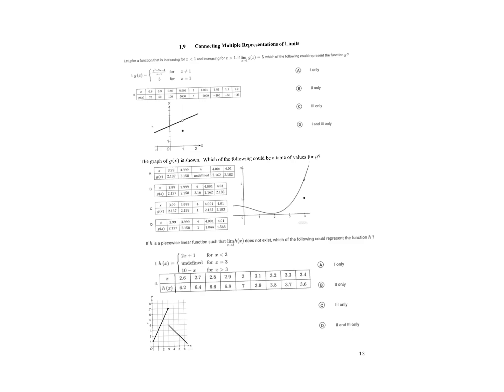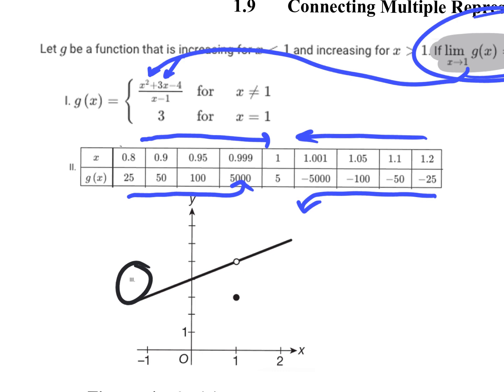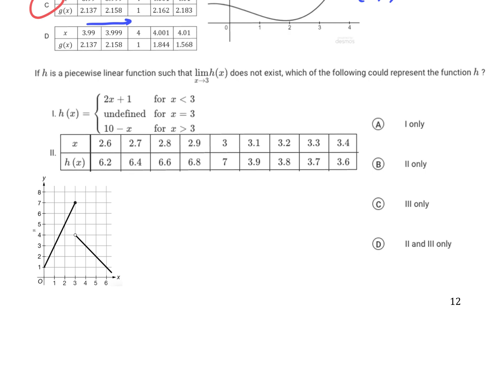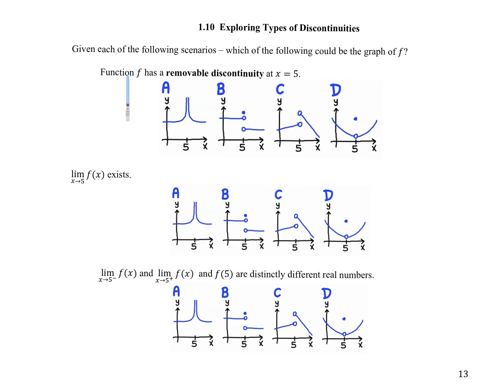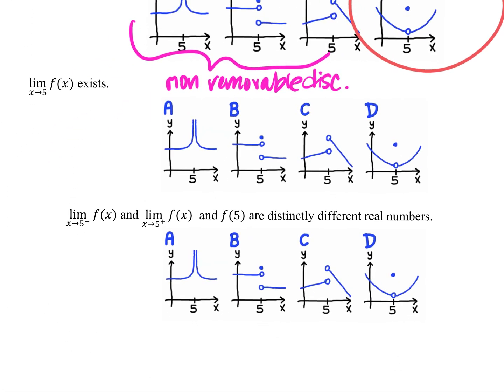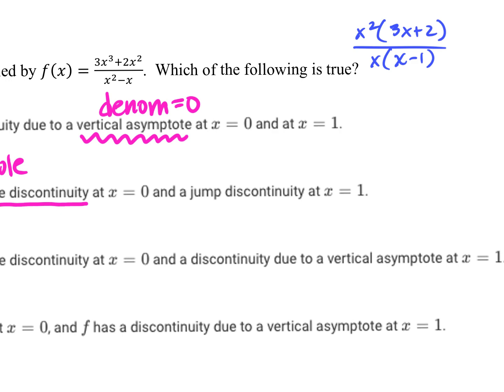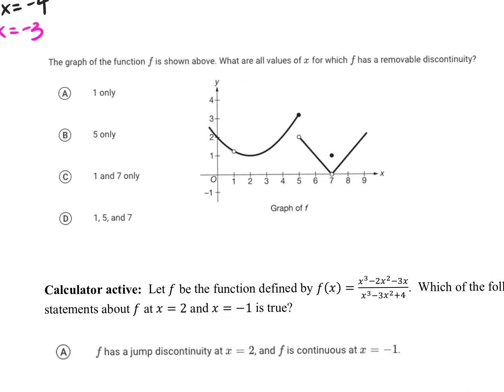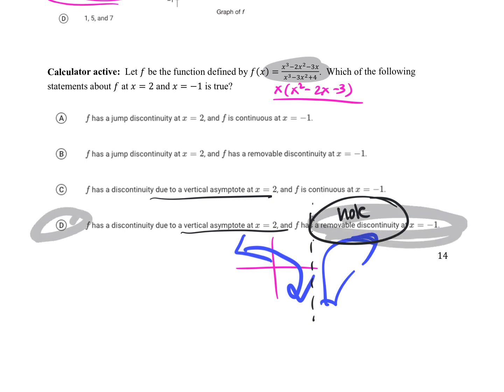Ap calc unit 1 packet